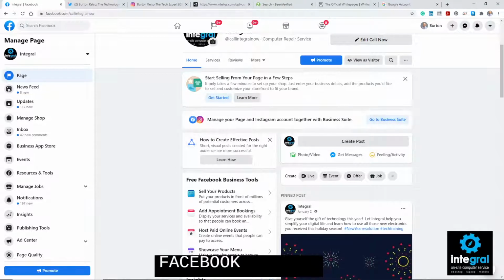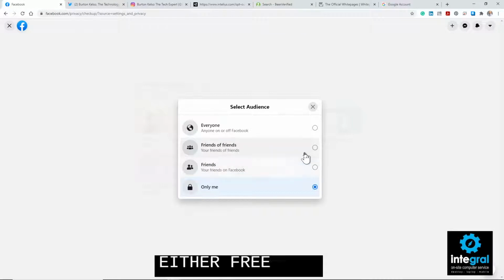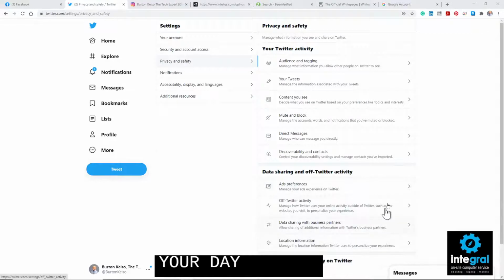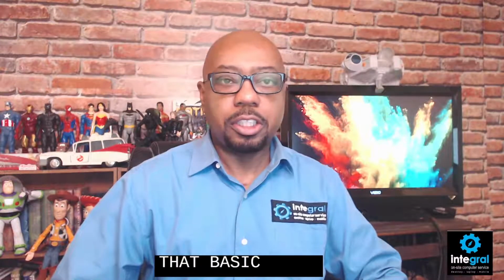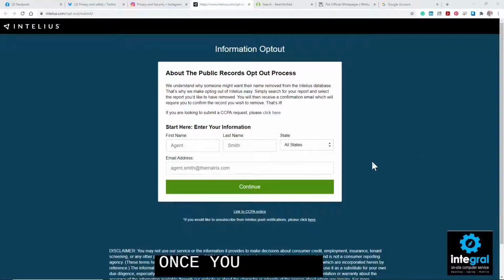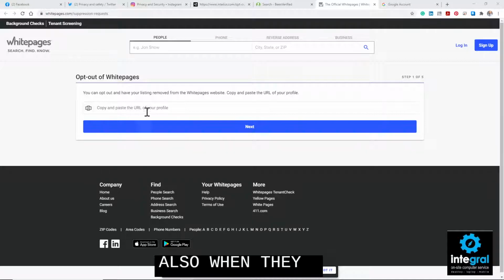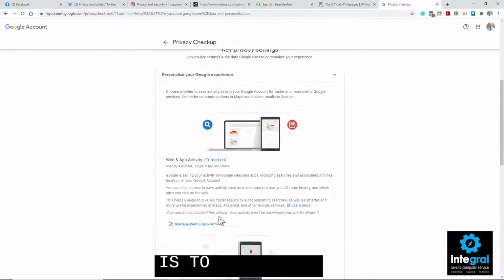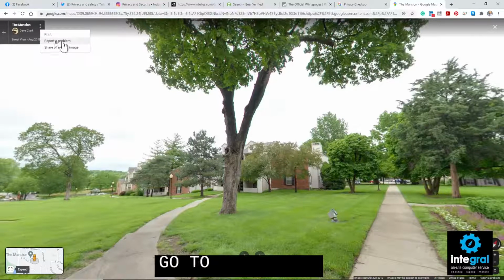How to Remove Information About Yourself on Google